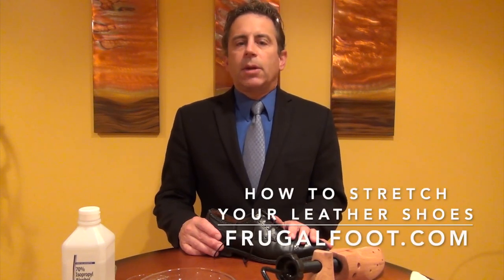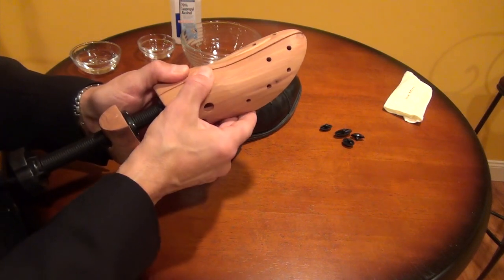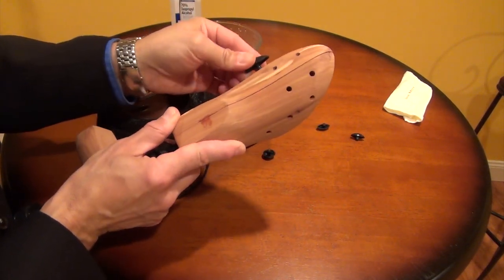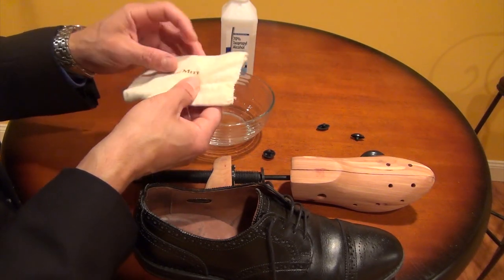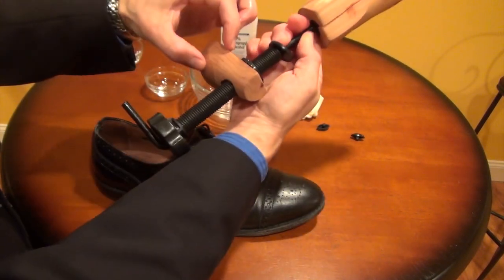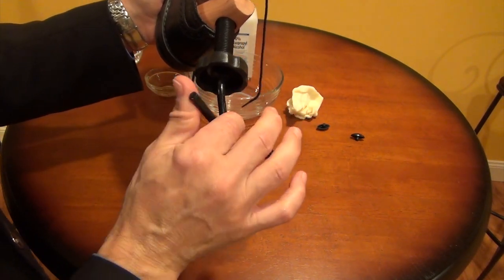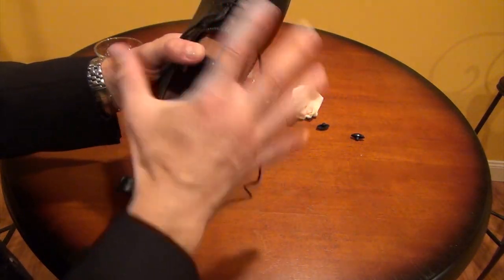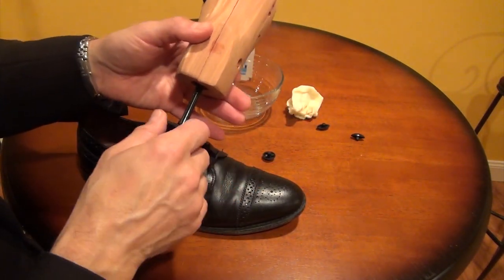How To Stretch Your Leather Shoes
Amazon link to men's shoe stretcher
Amazon link to ladies heel's shoe stretcher
Always buy a shoe that is the right size.  Stretching a shoe should only be done to alleviate a "hot spot" or a pressure point.